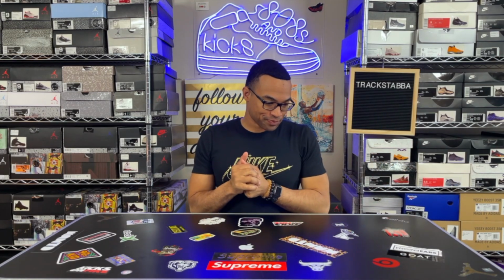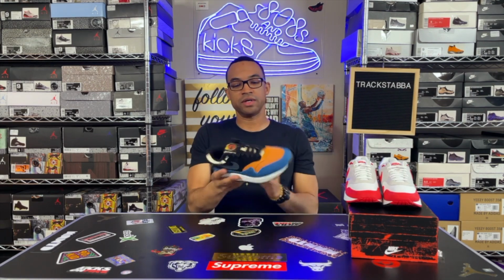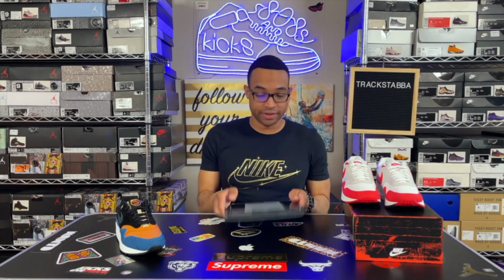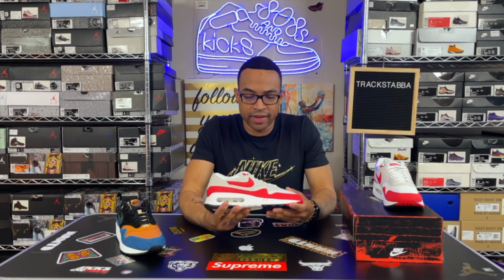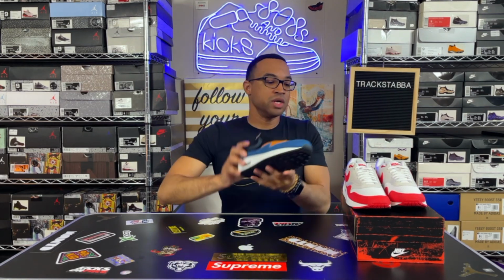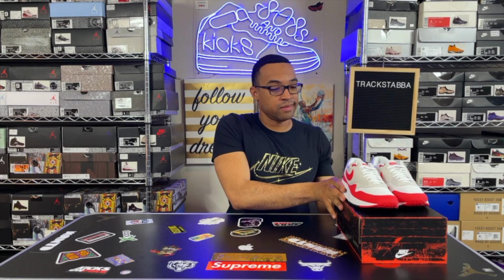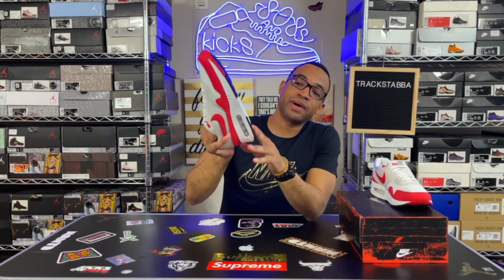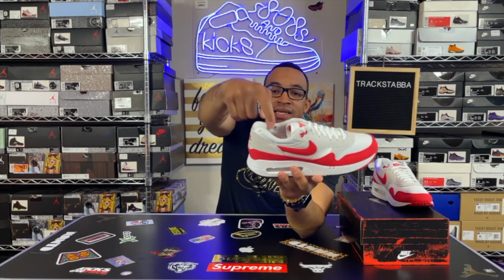Nike Did a good job with this one !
I know some will correct me saying it's "Air Max Day 2023" when i mistakenly said "2021" my bad guys! We all make mistakes haha!